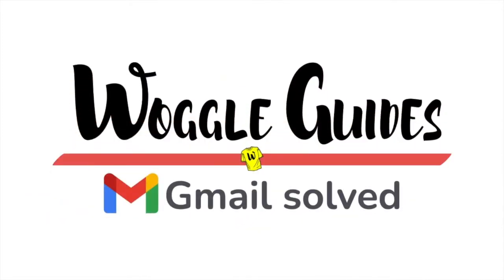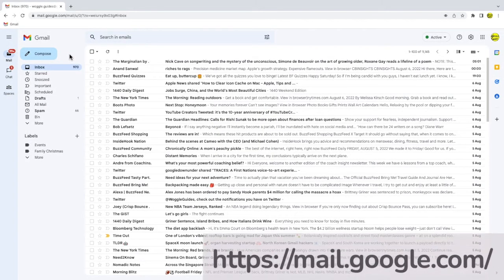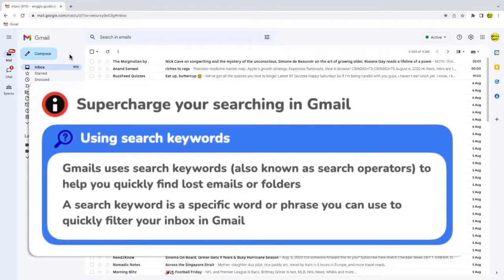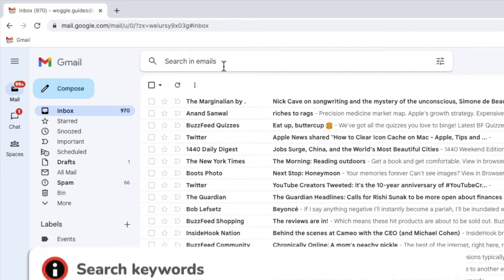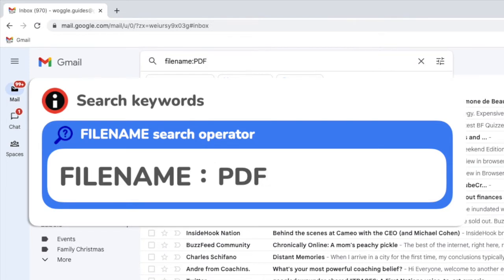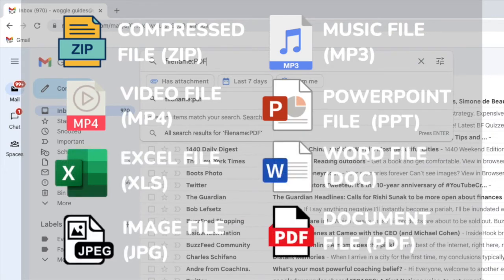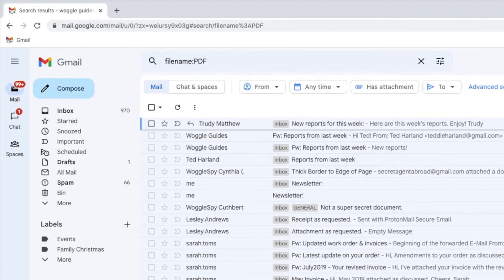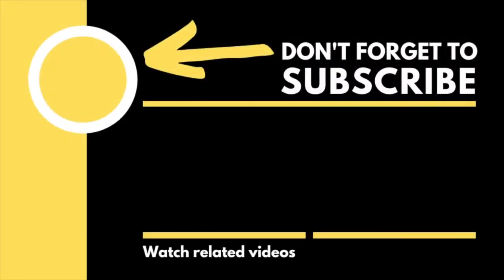How to find pdf files in Gmail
In this guide, I’ll explain how you can quickly find a pdf file in your Gmail account

🕔  Key Moments
00:00 | Introduction
00:13 | How to find a pdf file in your Gmail email account
01:38 | Wrap up

🔎  Useful links
See more info on how to search in Gmail at this help page from the Google Support Center - ‘Search operators that you can use with Gmail’ -